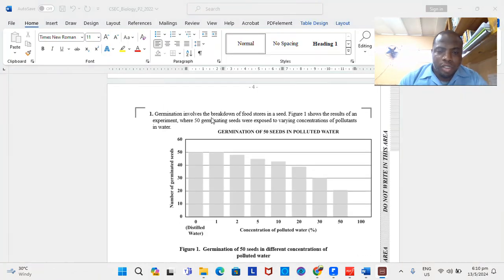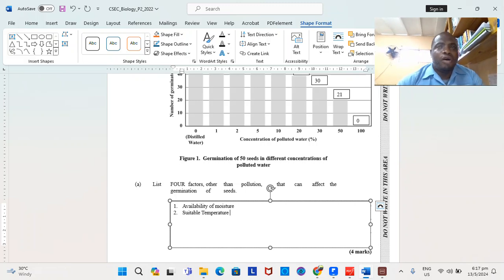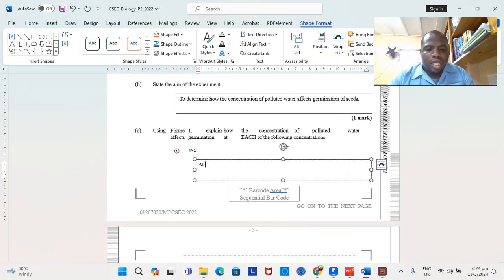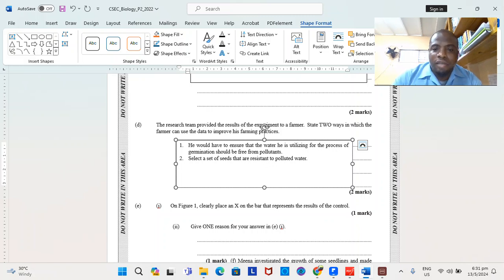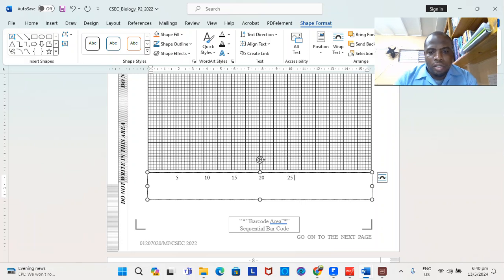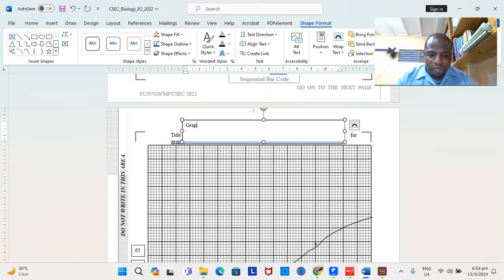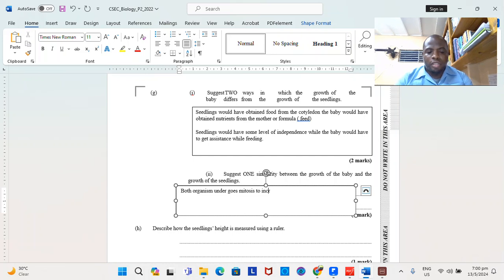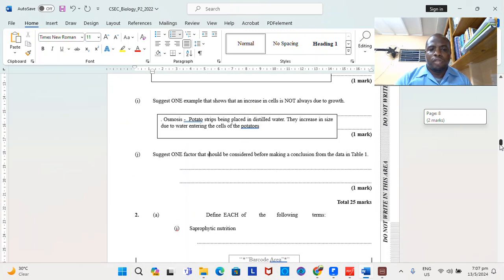CSEC Biology Question 1 paper 2 2022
This video provides the solution for the question 1 of the 2022 paper 2 CSEC Biology Past Paper. This question focus on growth.